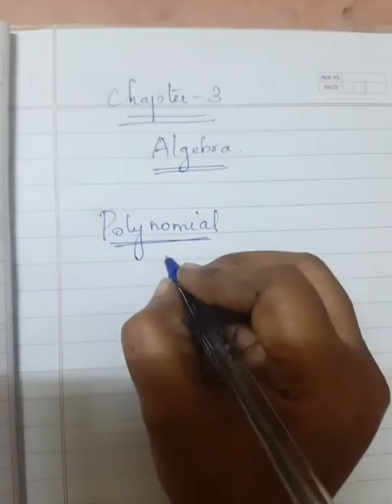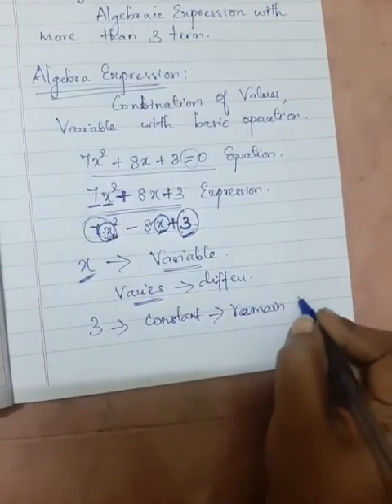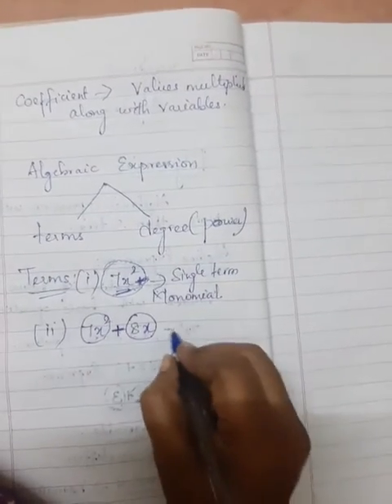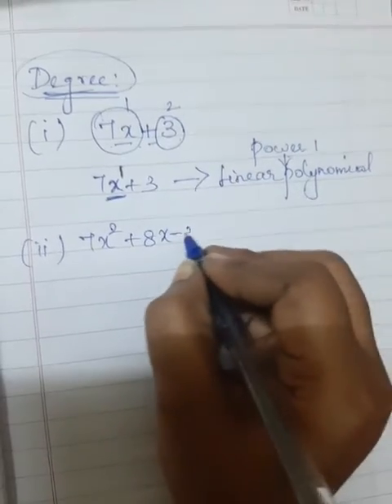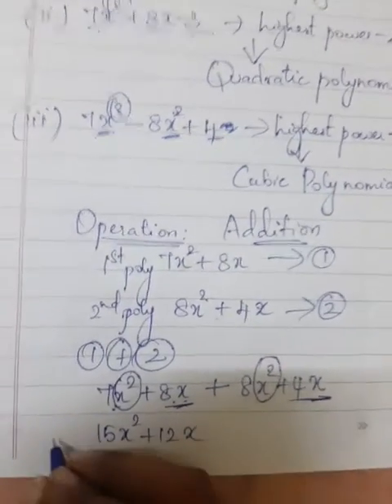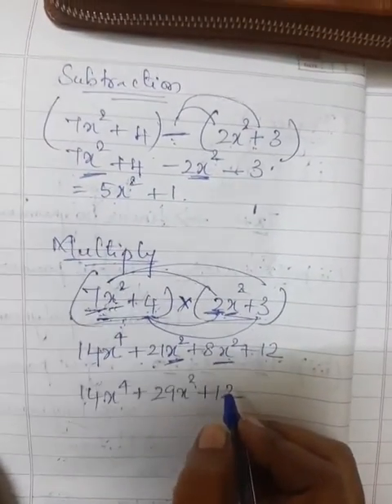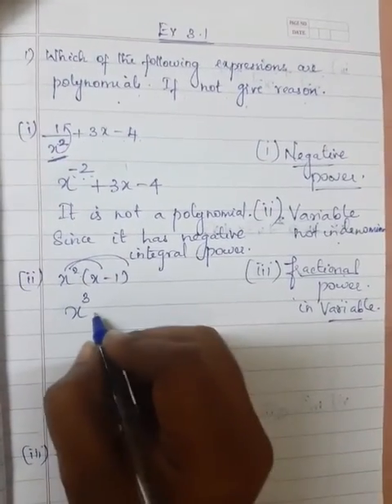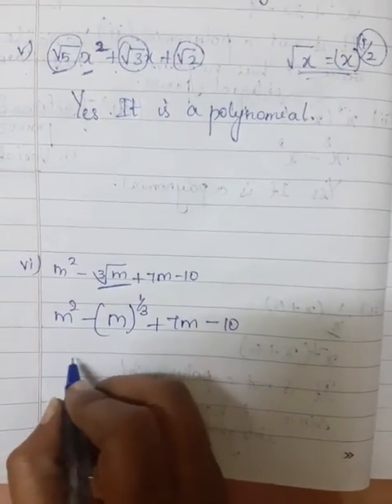9th MATHS EX 3.1 INTRODUCTION AND SUM 1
9th MATHS. CHAPTER 3, ALGEBRA